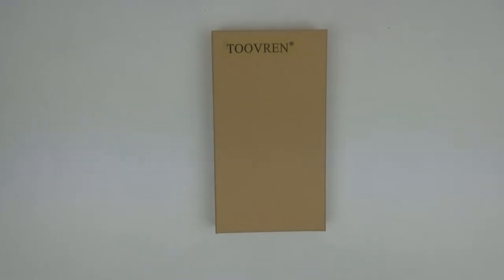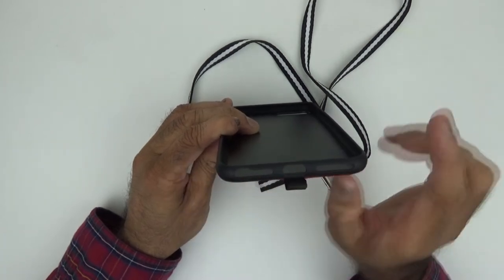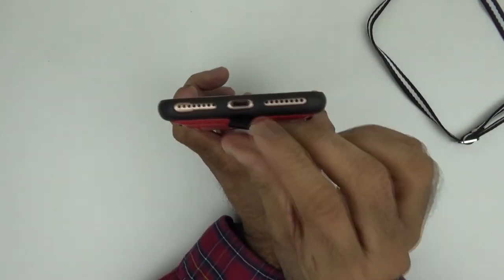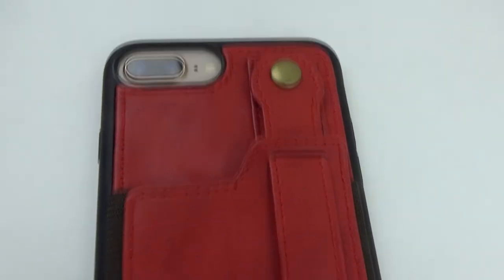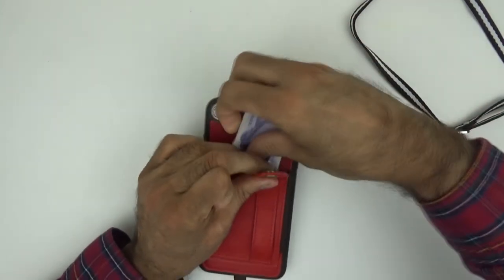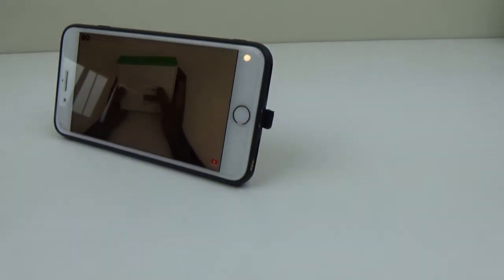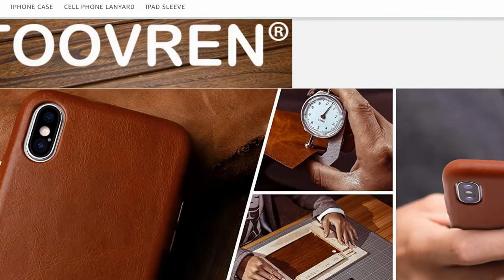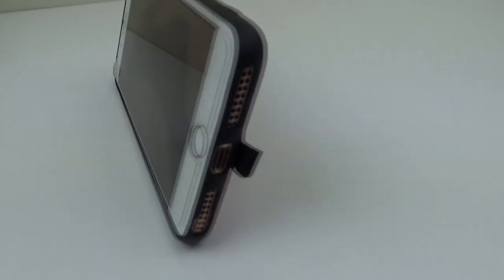Toovren iphone 8 Plus Case Review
In this video I review the TOOVREN iPhone 7 Plus / 8 Plus / 6S Plus / 6 Plus Wallet Case.

The Toovren case has a 4 in 1 design with the following features -

LANYARD STRAP: Lanyard neck strap is made from woven fabric, hanging neck or wearing wrist is very soft and comfortable. It's detachable and adjustable, you can also hang keys on it. Lanyard is 20 inches extra long design, suitable for all men, women, boys, girls, kids, etc. iPhone 6 plus / 6s plus / 7 plus / 8 plus cover with lanyard is protective and safe, you will never forget your iphone.
FULL PROTECTION: Higher than the camera's 1.0 mm security protection, effectively avoiding the lens scraping. iPhone 6 plus / 6s plus / 7 plus / 8 plus lanyard case guards your iphone against scratches and drops. Lightweight, sleek design that protects without adding bulk.
WIRELESS CHARGING: Charging your iPhone without removing the iphone 8 plus case strap, endless possibilities. (tips: It's better to take out your credit cards, perhaps it affects the magnetic strip or core.)
PREMIUM MATERIAL: iPhone 6 plus / 6s plus / 7 plus / 8 plus case lanyard strap is made from high quality hybrid material. Thermoplastic Polyurethane (TPU) back cover, PU credit card slot, Woven lanyard strap. Environmental protection, durable, rugged protection design.

Toovren Amazon shop